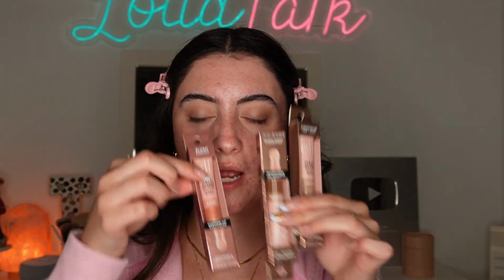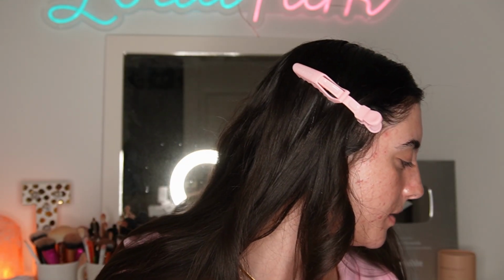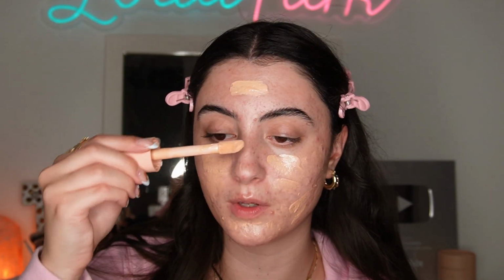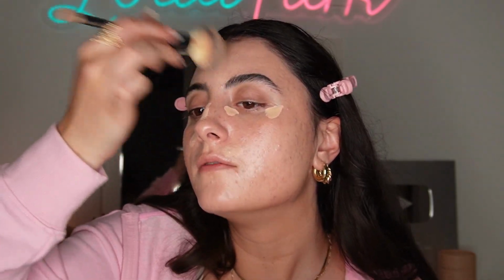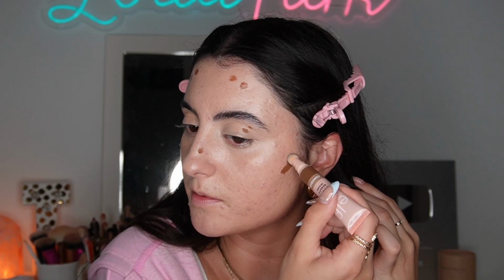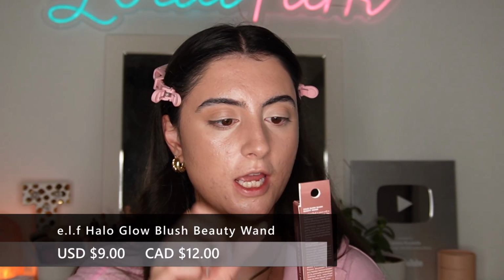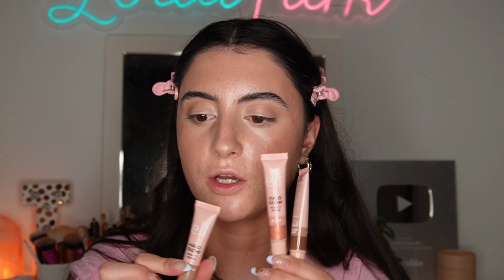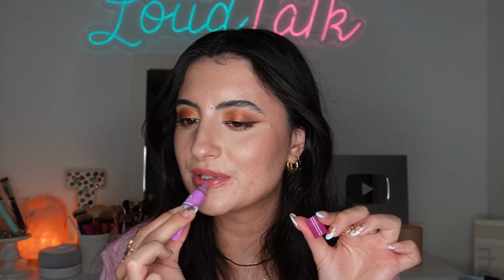TESTING NEW ELF MAKEUP ON ACNE PRONE & TEXTURED SKIN WEAR TEST | Halo Glow, Liquid Putty Primer +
Hi everyone! In today's video we will be trying out new E.L.F. makeup including the new glow sunscreen, liquid putty primer, halo glow wands, and more! Not only are we testing these products on my acne prone and textured skin but also taking you along for an 11 hour wear test! Enjoy!

Time Stamps:
0:00 Introduction
2:10 Glow Sunscreen
3:14 Liquid Putty Primer
4:33 Halo Glow Liquid Filter
6:04 Hydrating Camo Concealer
7:38 Halo Glow Contour wand
10:08 Halo Glow Blush wand
11:27 Halo Glow loose setting powder
12:41 Setting Spray
13:06 Lips + Lip balm
13:50 Final Look
14:08 5 hour update
14:45 8 hour update
14:48 11 hour update
15:22 Outro

Hi! I post makeup review videos, skincare reviews, discuss and advocate for acne and skin positivity and offer tutorials and more weekly! I hope you enjoy having fun with makeup with me and become a part of my channels community!

Thanks for tuning in and remember that you are beautiful and your acne, scars, lines, or texture do not make you any less but only add to your beauty xoxo's - Lavinia!